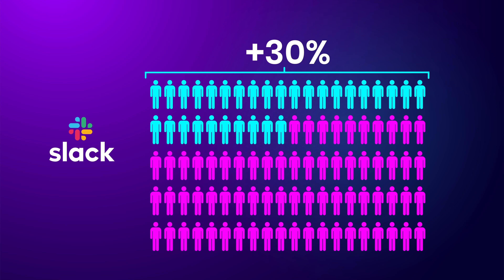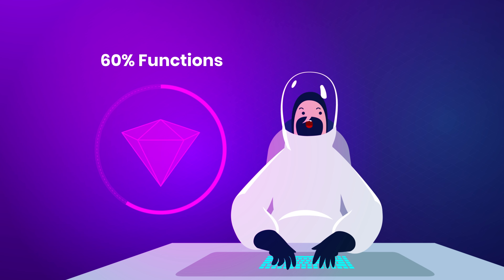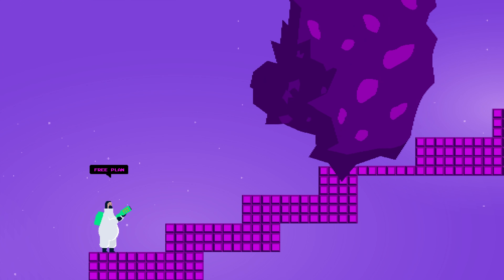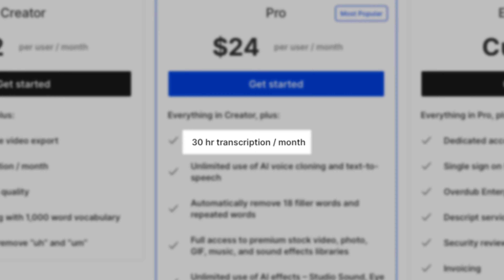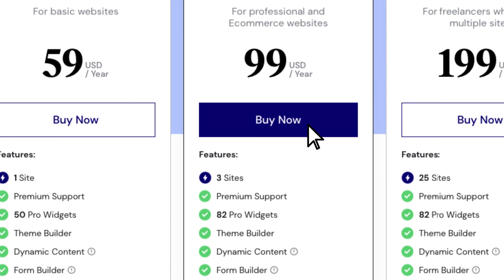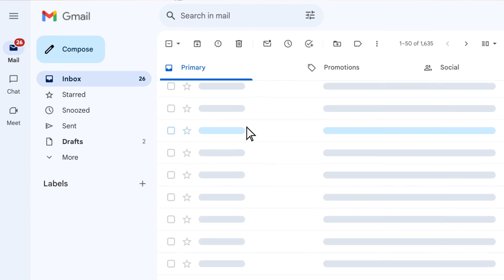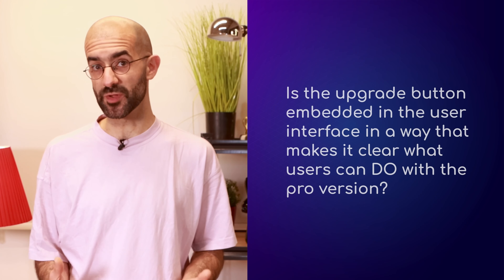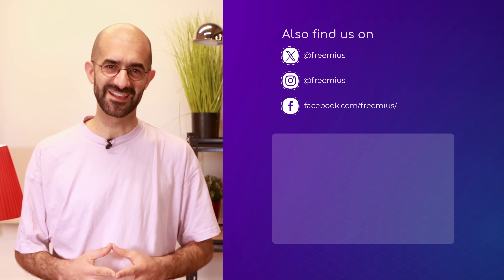Slack’s Epic Conversion Rate Optimization Explained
🚀 How do big tech companies like Slack master their conversion rate optimization by turning 30% of their free users into premium subscribers when the industry average is around just 1%-2%?  It's not magic. We've done the research to bring you the underlying conversion techniques these successful companies employ to achieve such remarkable conversion rates.

Discover how these powerful strategies can be applied to your product to significantly increase your conversion rate from free to premium users. Whether you're a startup founder, a product manager, or just curious about the secrets behind successful subscription models, this video is for you!

Ready for more software product inspo?